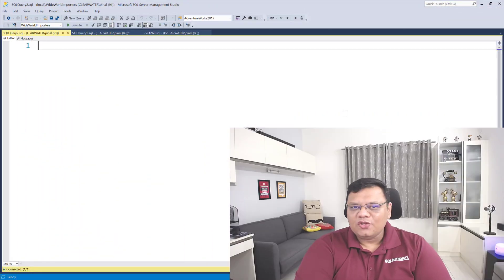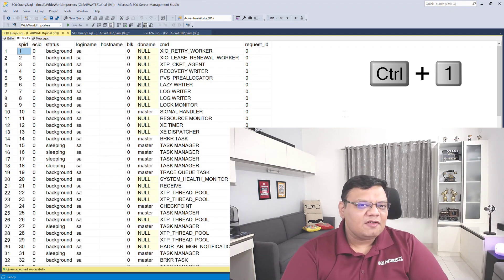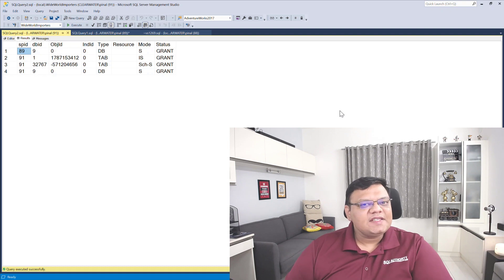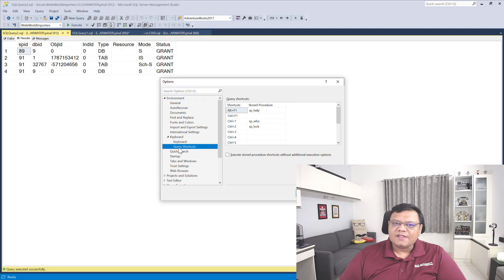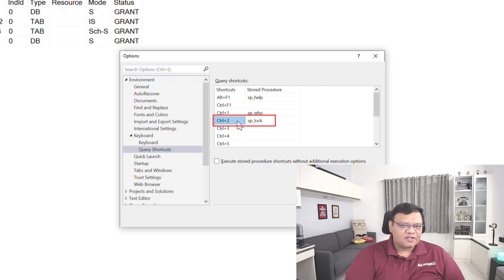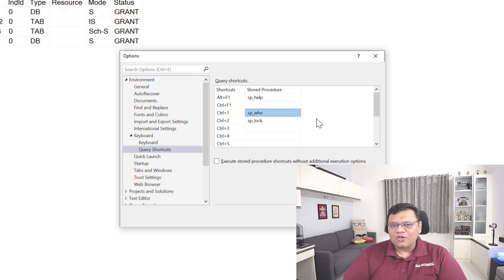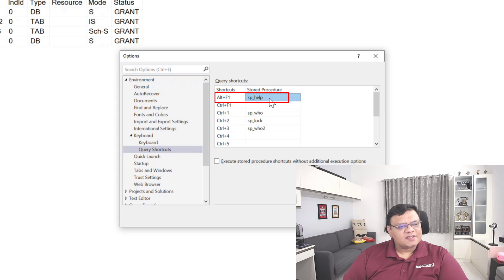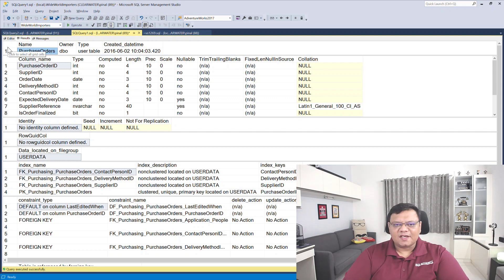Efficiency Trick - Query Shortcuts - SQL in Sixty Seconds 143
Query shortcuts can significantly improve your efficiency when working with SQL Server Management Studio. Let us learn it today.

0:00 Intro
0:14 Realworld Scenario
0:40 Demo - Query Shortcuts
1:58 Summary
2:23 One more tip